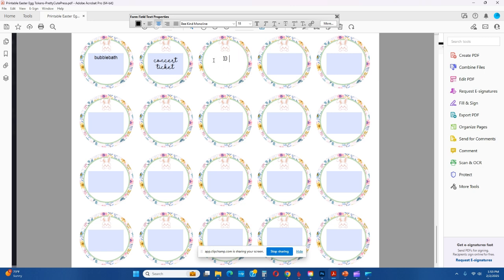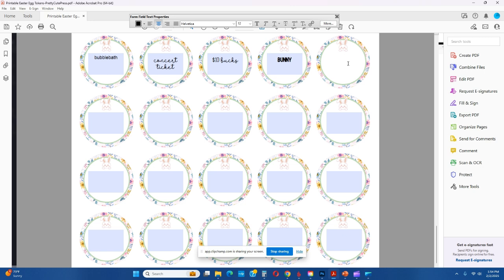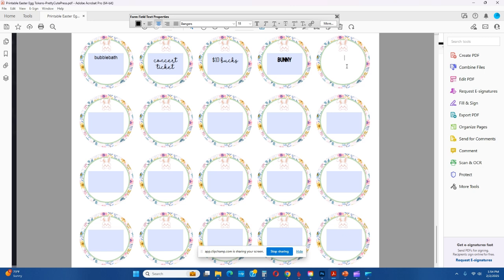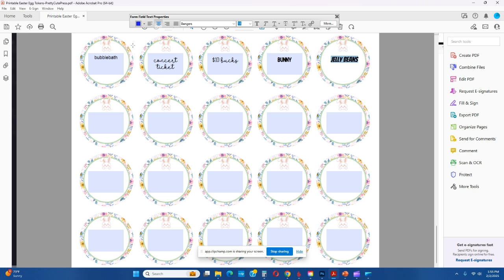How to Personalize Fillable PDFs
Want to customize fillable PDFs with your own text? In this quick tutorial, I’ll show you how to easily edit a fillable PDF.

🎨 I'm demonstrating the technique using an Easter Egg Reward Token printable. This printable includes pre-filled reward options plus a blank tokens where you can type in custom messages, making it perfect for Easter egg hunts, scavenger games, and personalized surprises for kids!

🔹 In this video, you’ll learn:
✔️ How to add custom text to the blank tokens
✔️ How to change the font style and size
✔️ Tips to personalize your printables hassle-free